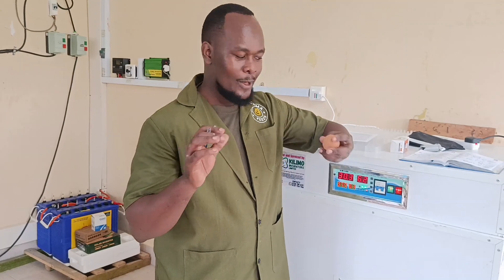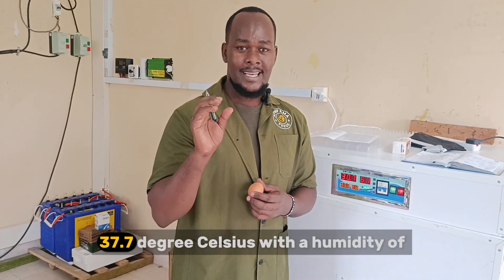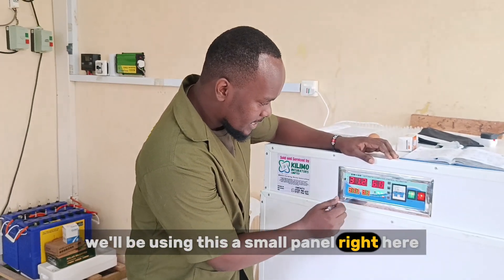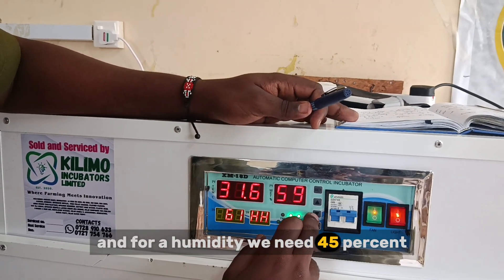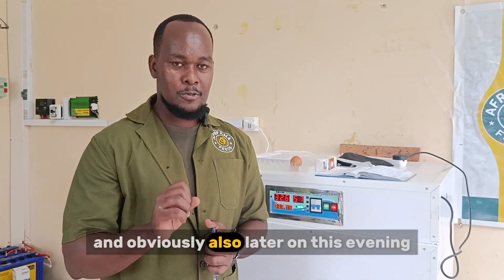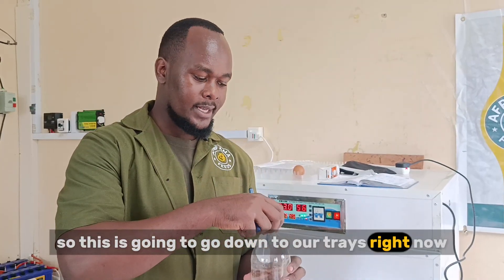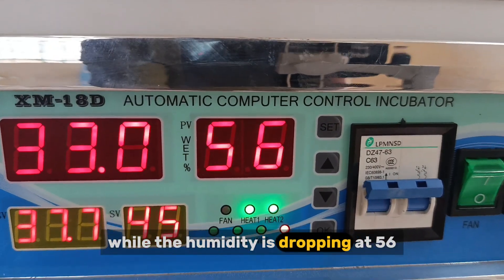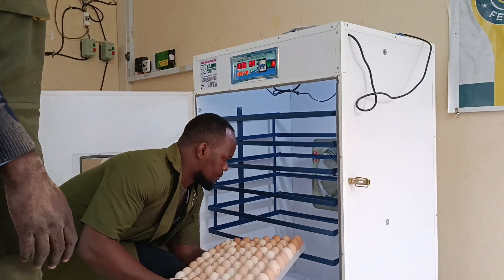How to Hatch Chicken Eggs in an Incubator | Temperature & Humidity Settings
Getting the temperature and humidity right is the secret to successful hatching. In this step-by-step guide, I’ll show you how we set up our 1,056-egg modern incubator for the first 18 days of incubation.

This video is perfect for beginners and hatchery startups who want to avoid mistakes and achieve higher hatchability rates.

💡 WHAT YOU’LL LEARN IN THIS VIDEO:
✅ Ideal incubator temperature for fertile chicken eggs (37.7°C)
✅ Correct humidity settings (45%) for the first 18 days
✅ How to use an Arduino control panel to set incubator parameters
✅ Why egg placement (sharp side down) matters 🥚
✅ Using water trays to control humidity naturally
✅ Candling eggs to check fertility at home

👉 Part 1 – How to Hatch 1,000+ Eggs with a Modern Incubator → [link]
👉 Modern Brooding Setup Tour → [link]
👉 Secrets Every Poultry Farmer Must Know → [link]

📅 CHAPTERS:
00:00 – Introduction
00:29 – Why Settings Matter
01:15 – Ideal Temperature & Humidity (37.7°C / 45%)
02:28 – How to Set Parameters on Arduino Control Panel
04:05 – Using Water to Control Humidity
05:49 – Egg Placement & Hatchability Tips
09:56 – Candling Fertile Eggs Explained
11:14 – Final Thoughts

🎯 WHO THIS IS FOR:
✔ Beginners using incubators at home 🏠
✔ Poultry farmers scaling to hatcheries 🚜
✔ Backyard chicken keepers & agripreneurs
✔ Anyone curious about egg incubation in Africa 🌍